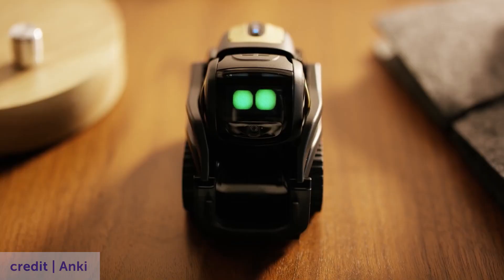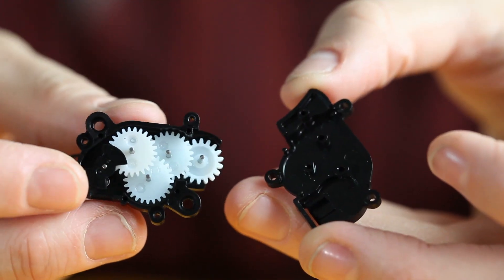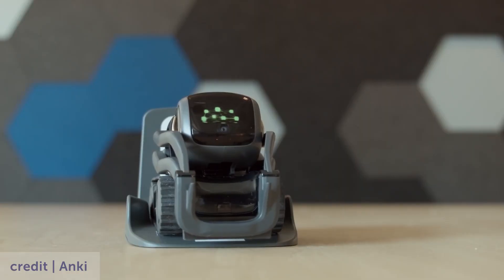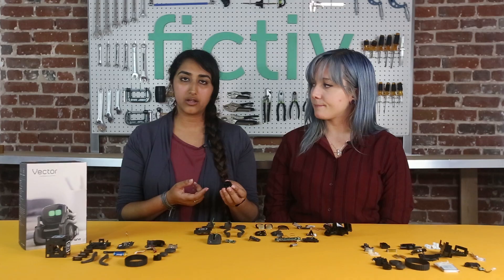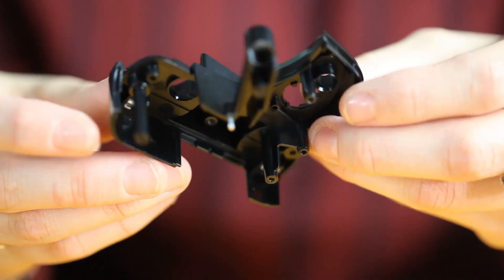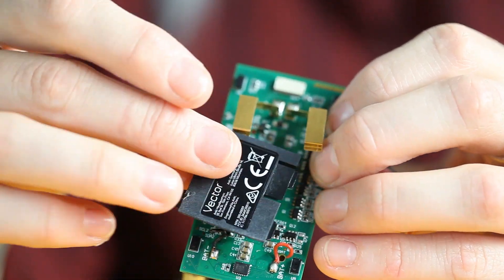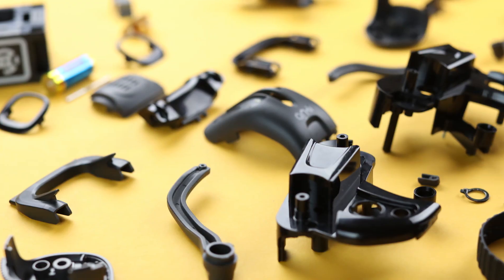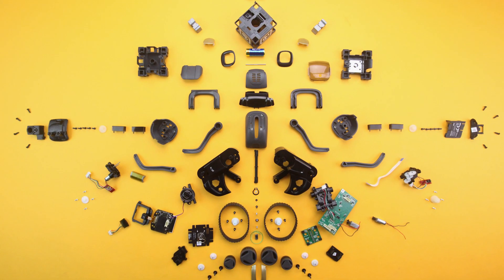Fictiv Teardown | Anki Vector Robot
For our teardown of the Anki Vector Robot, we were joined in the studio by Leanne Cushing, captain of Team Valkyrie on Battlebots.